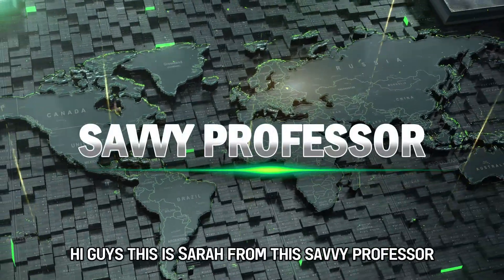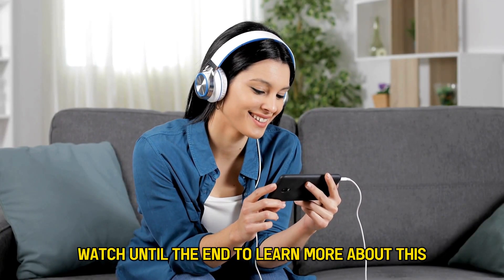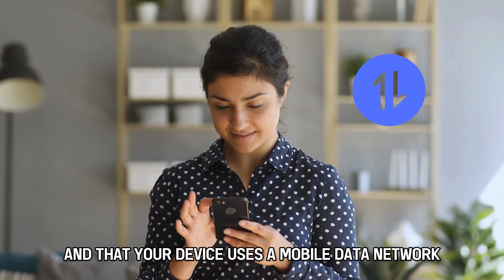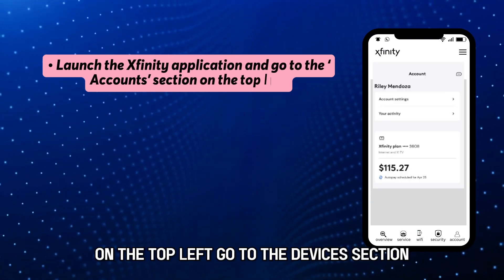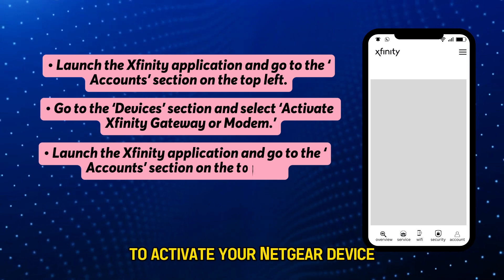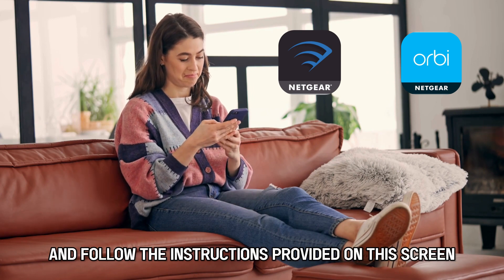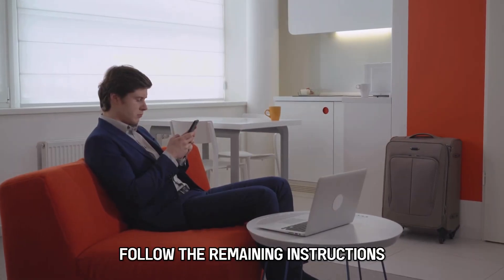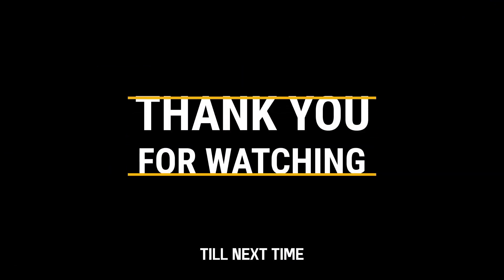How To Set Up Xfinity Router With Netgear Switch (How To Connect Xfinity Router With Netgear Switch)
How To Set Up Xfinity Router With Netgear Switch (How To Connect Xfinity Router With Netgear Switch). In this video tutorial I will show you how to set up Xfinity Router with Netgear Switch.

Connect your Xfinity router to your Netgear switch by following this procedure.
• First, ensure that you have the Xfinity mobile application on your phone and that your device uses a mobile data network, not Xfinity Wi-Fi.
• Launch the Xfinity application and go to the ‘Accounts’ section on the top left.
• Go to the ‘Devices’ section and select ‘Activate Xfinity Gateway or Modem.’
• Select ‘Your Own Modem’ and follow the instructions provided on the screen to activate your Netgear device.
• Your Netgear device will be shown online from the Xfinity app.
• Open your Nighthawk or Orbi mobile application and follow the instructions provided on the screen to install your device.
• A prompt requiring you to visit the Xfinity application will show up. Click ‘Done’.
• Follow the remaining instructions to set up your device with Netgear.